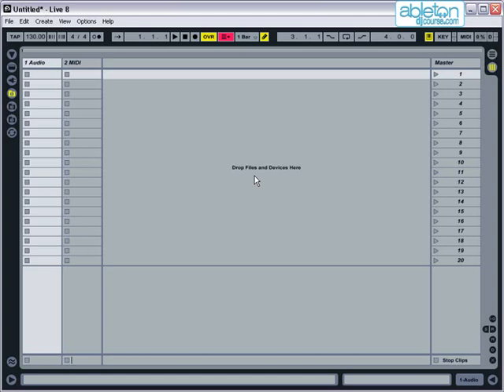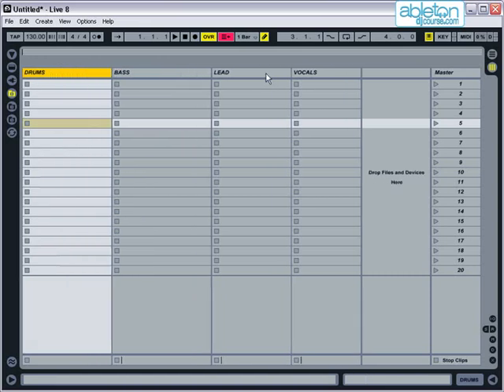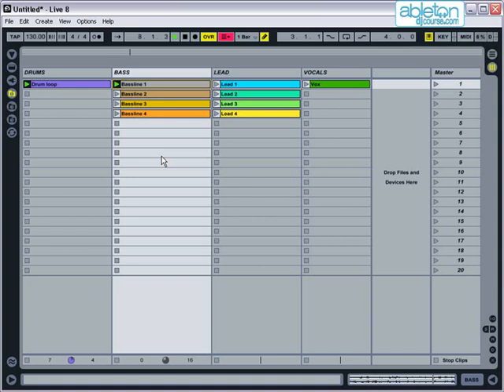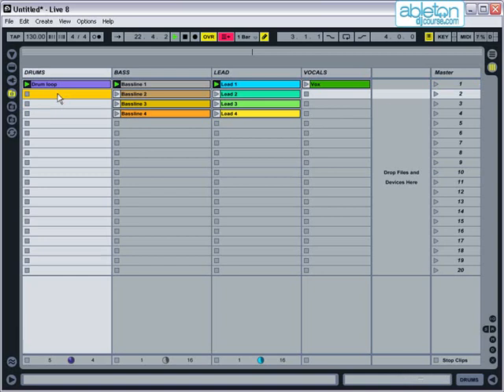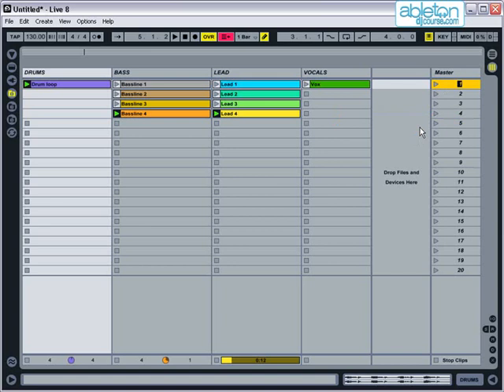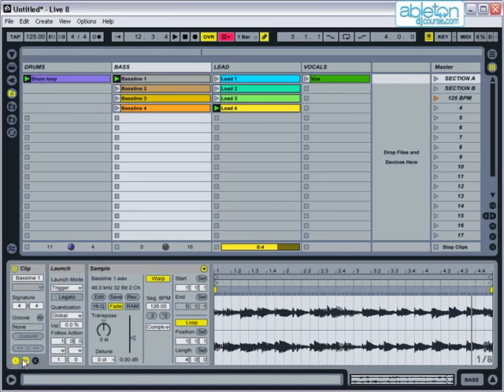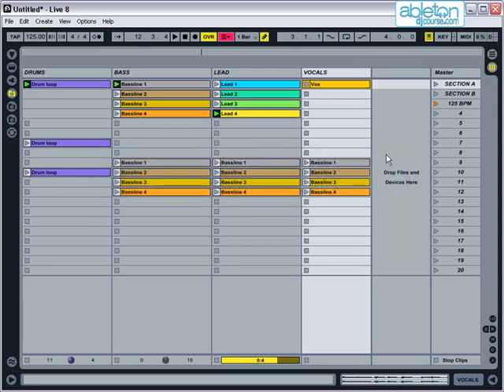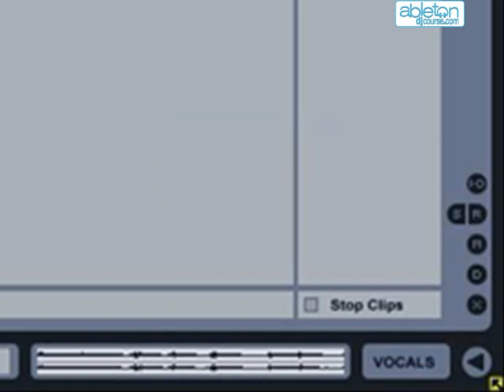Session view - Ableton Live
In this tutorial we will examine:

Tracks, importing clips, launching clips, stop buttons, scenes, global quantise, right click menu, space bar, full screen mode.

Ableton DJ Course is a complete course teaching the fundamentals of how to use Ableton Live and how to DJ with it. The whole course is now available for free on Youtube.